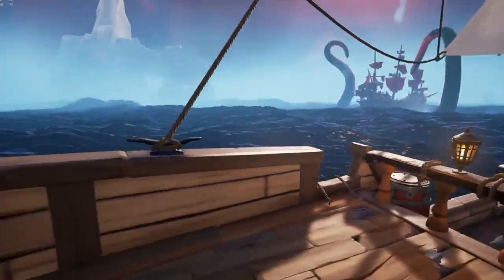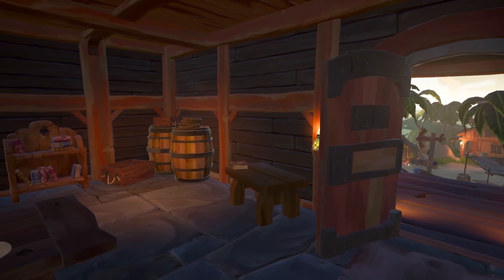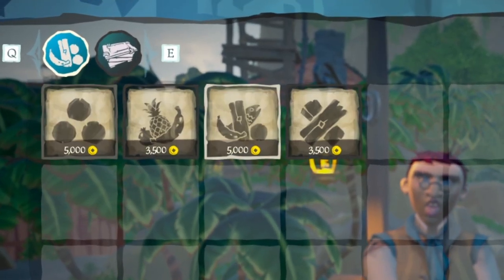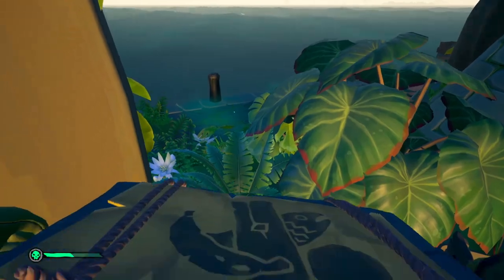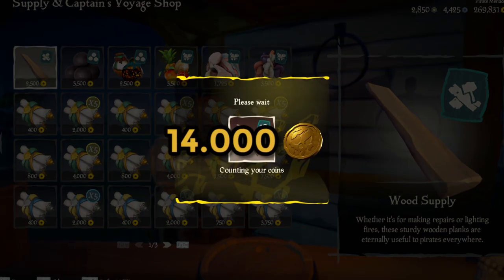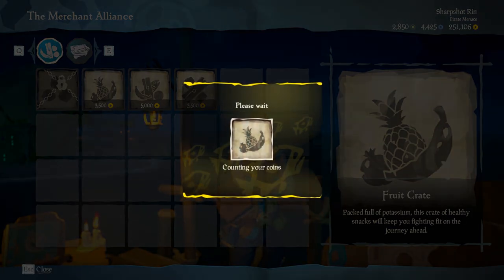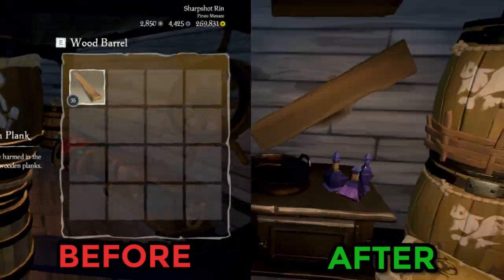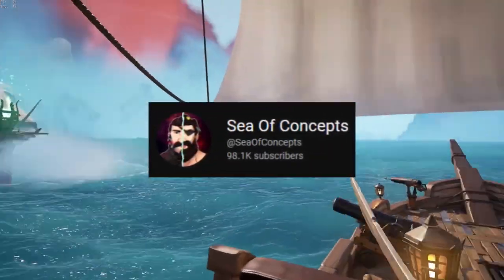BEST METHODS to Stock Your Ships FAST!!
These are the best methods to stop up your ships AS FAST AS POSSILBE in Sea of Thieves!! Let me know which one you are going to use in the comments.

If you like Sea of Thieves and are interested in joining a gaming community of like-minded people, or are you looking for people to play with, then make sure to join my Community Discord server - You can also give input into videos and get access to videos early so make sure to join up :)

00:00 - Prologue
00:38 - Method 1
01:08 - Method 2
01:47 - Method 3
02:47 - What's the best?
03:10 - Outro